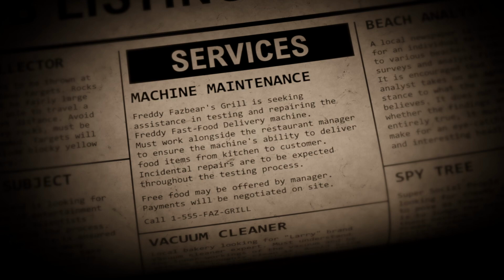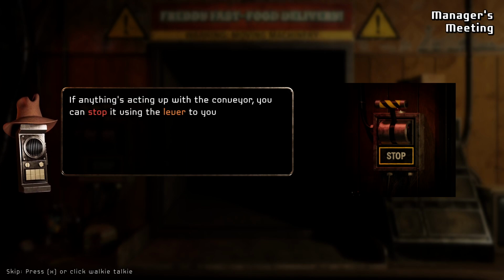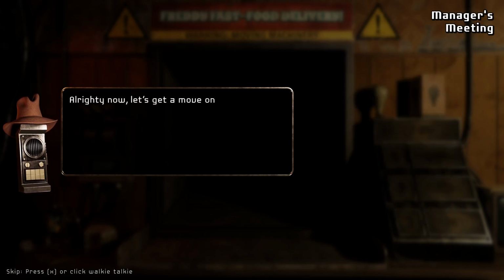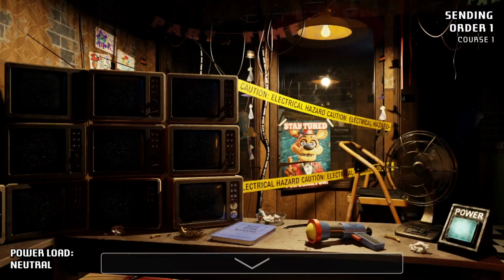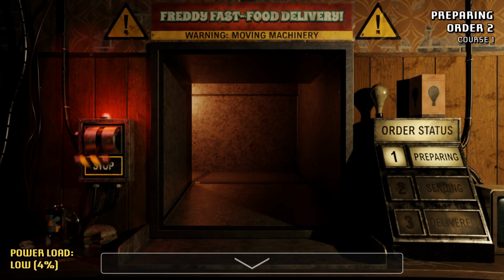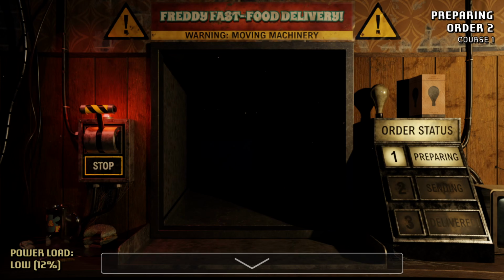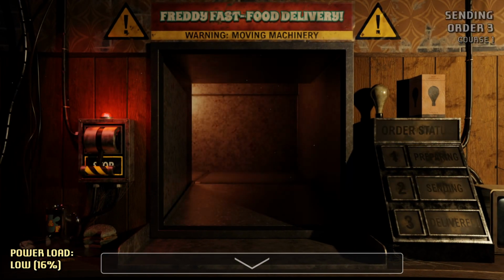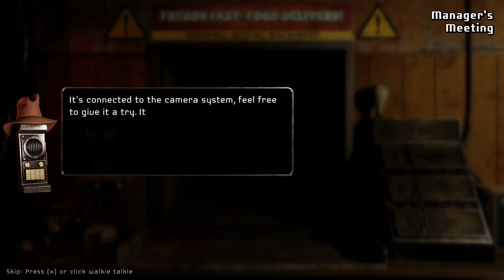Chica wants to do a draw?!? | At Bite At Freddy's #1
New FNAF Fan Game that recently released!